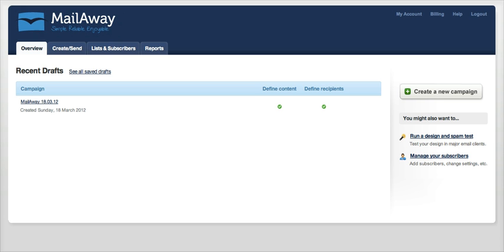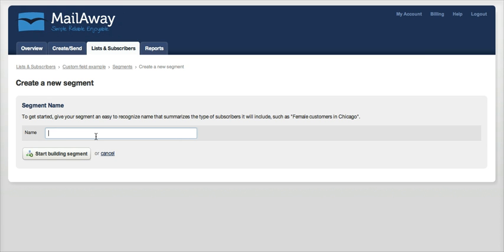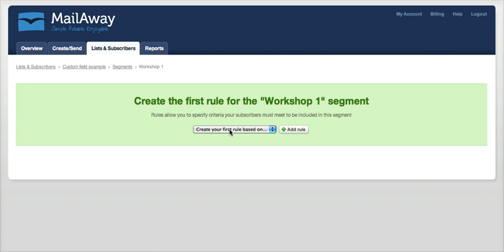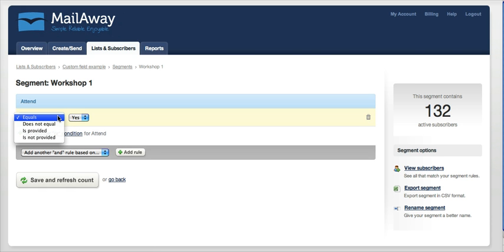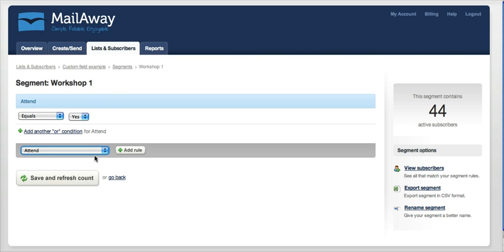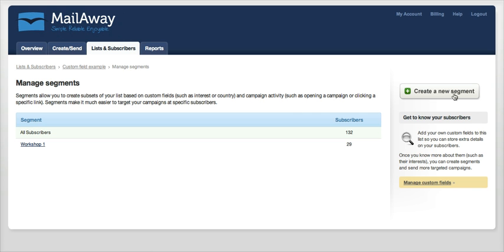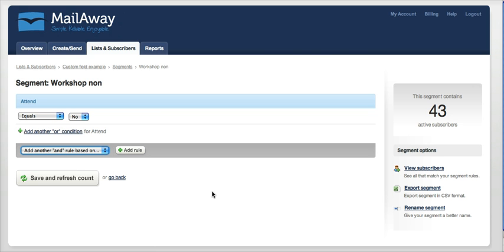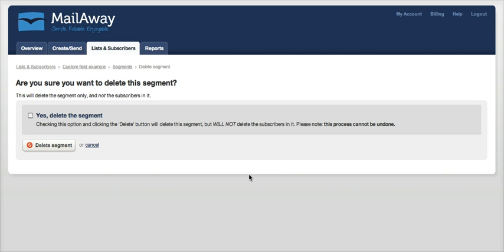Understanding segments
Using segments for your email marketing campaigns allow you to better target recipients on your mailing list. This video shows you how to easily and simply make MailAway custom fields and segments work for you!